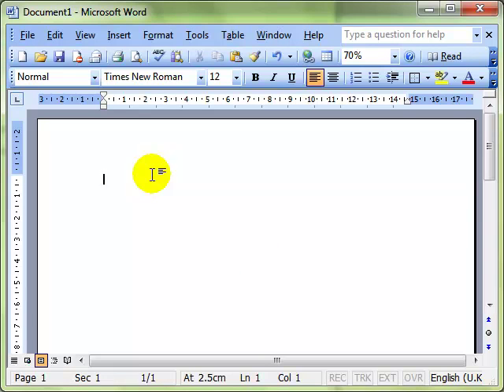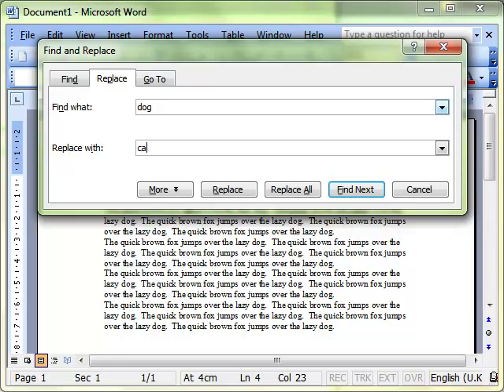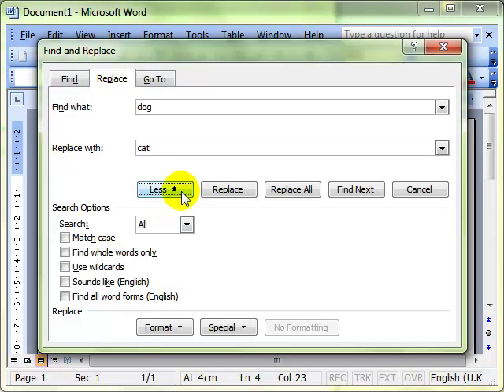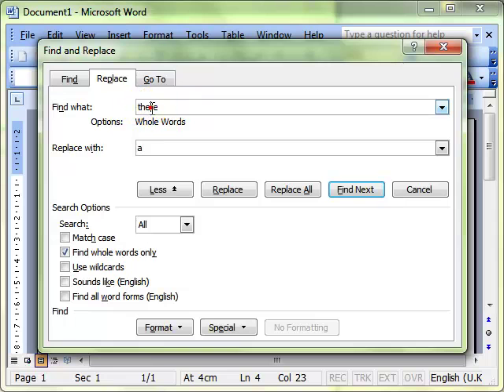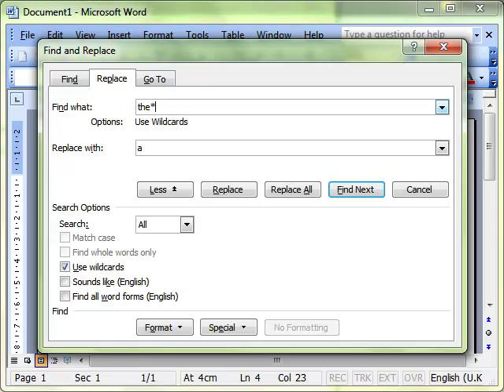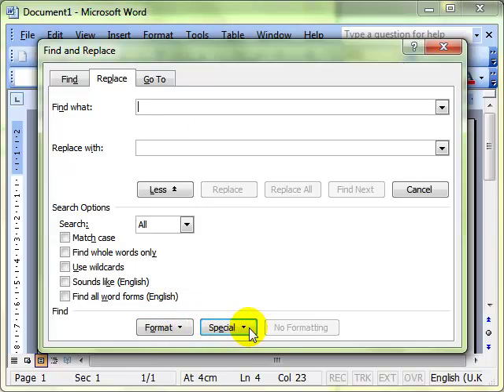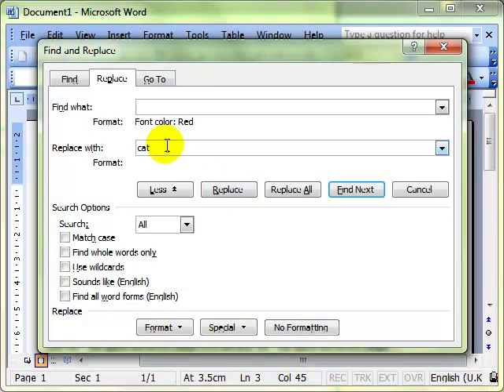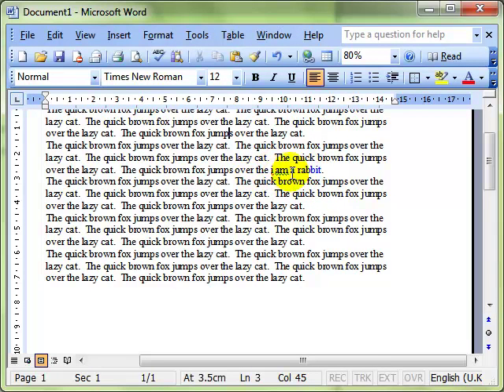Am 3.1.1.2 Advanced find and replace options Microsoft Word 2003